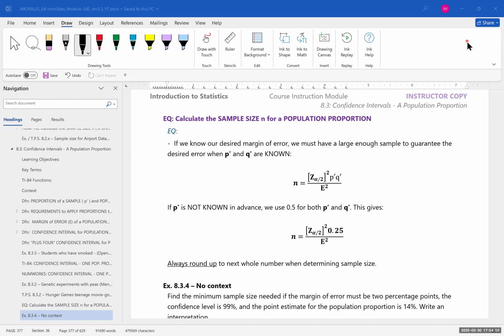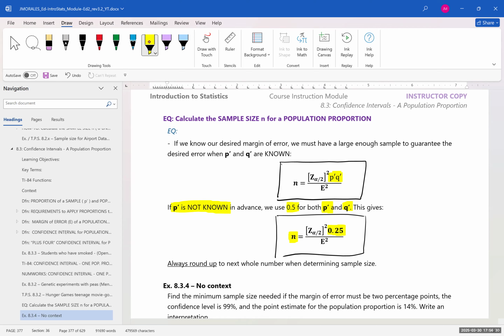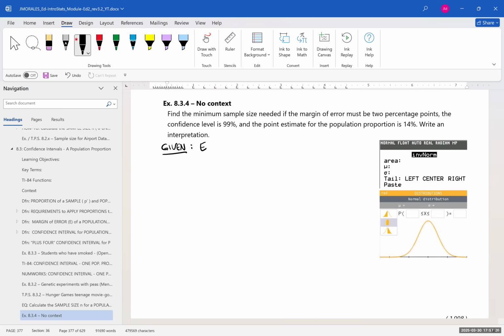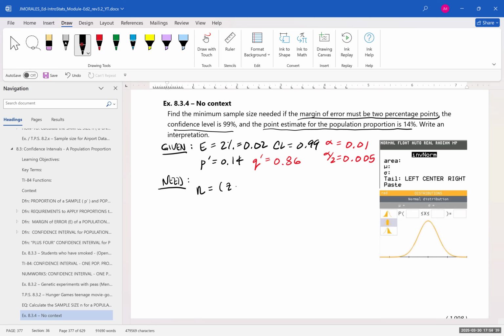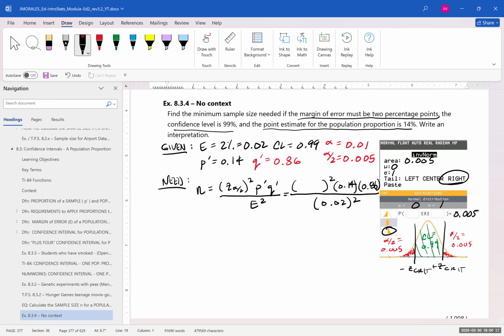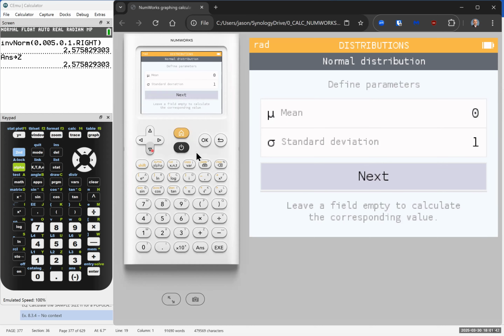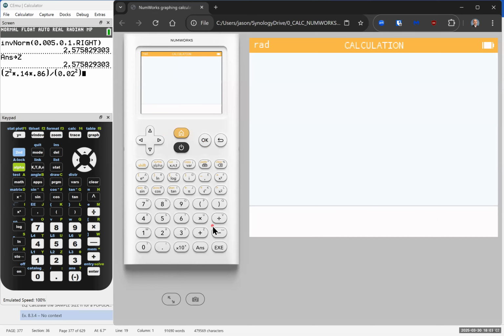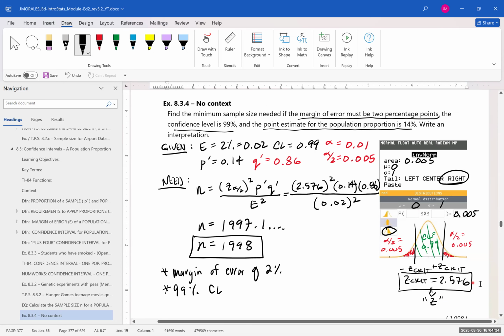IS-8.3-EQ-Ex-Calc Sample Size-n- Population Proportion